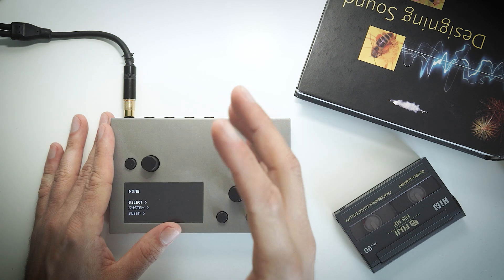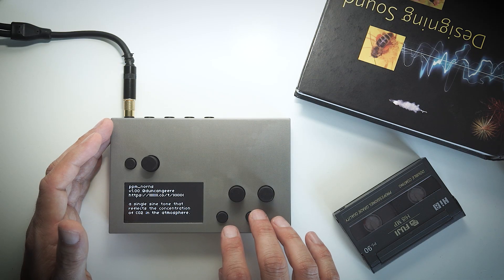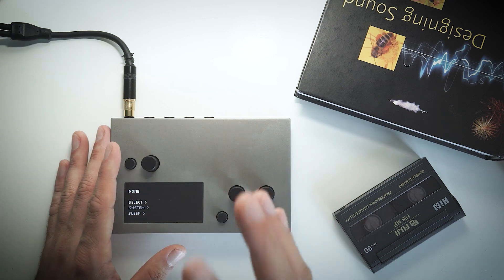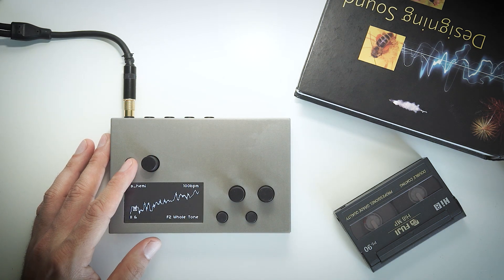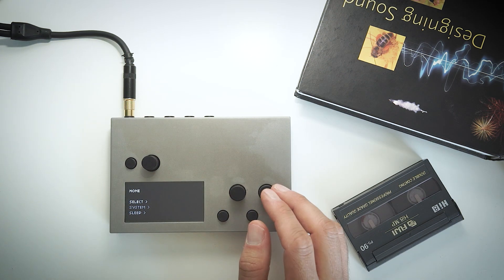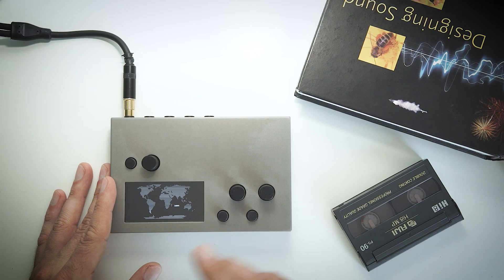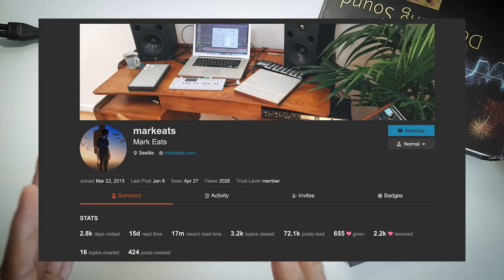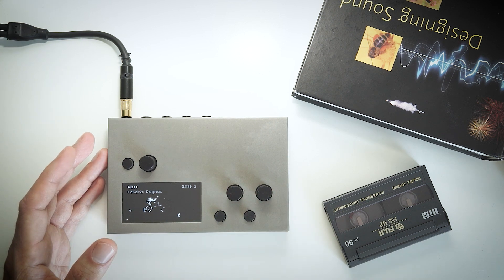ambient talkie: ep 37 - norns & data sonification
🌻 follow & support two round robins

i always try to find interesting ways of generating sound...here is where data sonification comes in. although this is quite a new topic for me and I'll definitely dive deeper, just to satisfy my curiosity if nothing else, I thought that giving a quick overview on some data sonification based scripts might make a nice little episode. enjoy!

...all developed by @DuncanGeere

developed by @mark_eats

Contents
00:00 - intro
00:43 - what is data sonification?
01:56 - norns & numbers
02:48 - ppm_norns
04:53 - loud numbers
08:41 - ufo
10:49 - overwintering
13:56 - conclusion